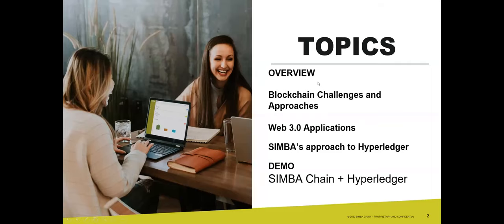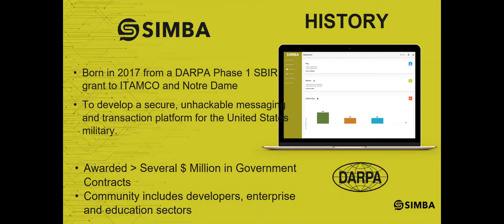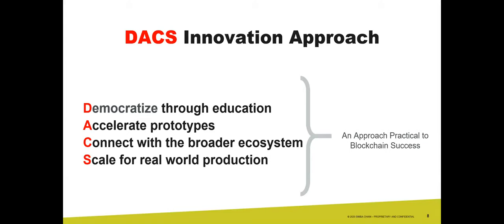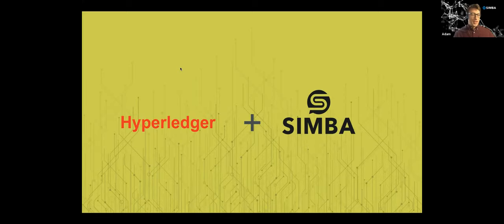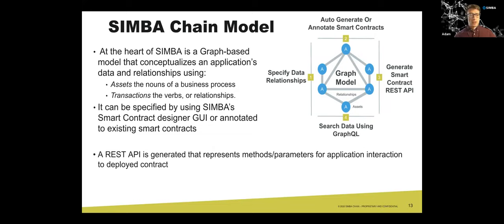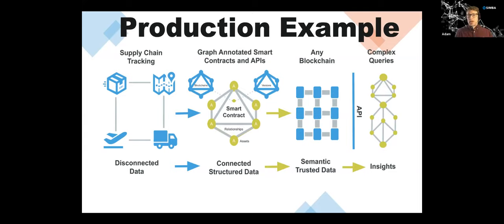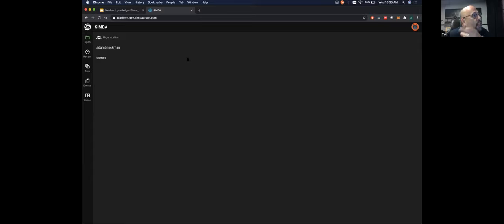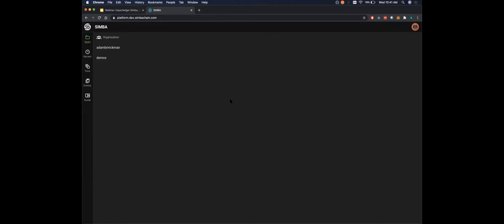Hyperledger Member Webinar: Tackling Scalability and Moving into Production – Simbachain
While DLTs are no longer a mystery to most enterprises, we still have not yet figured out how to build and scale production grade projects. It is easy to build a POC, but moving to the real world with real customers is a whole different issue. Moreover, the young age of the DLT space shows in lack of tooling. Hyperledger Member, Simbachain, created SIMBA: Smart Contract as a Service and Blockchain Innovation Platform to rapidly design, build and scale production DLT applications using Hyperledger Fabric. The centerpiece of the presentation will include a live demo.